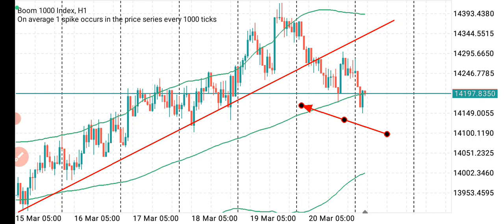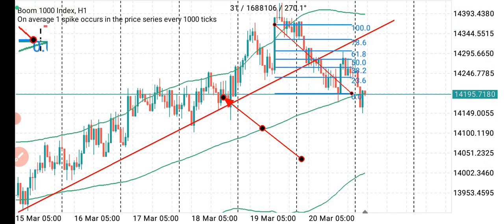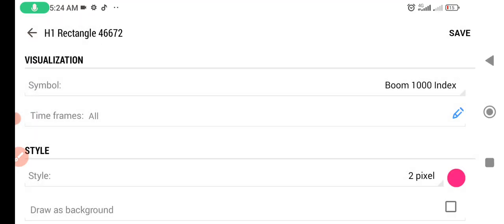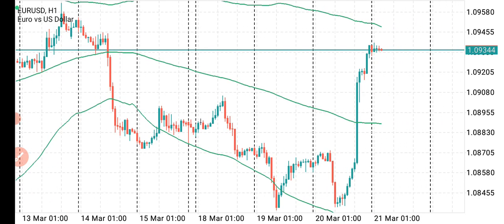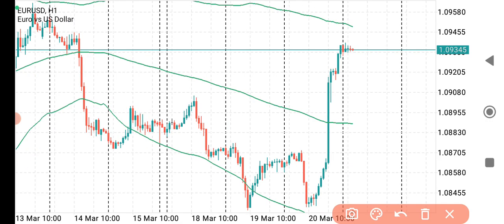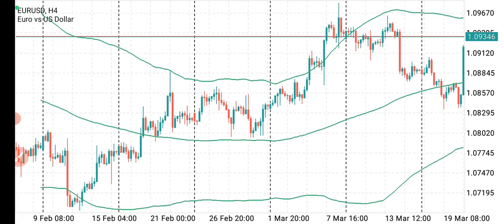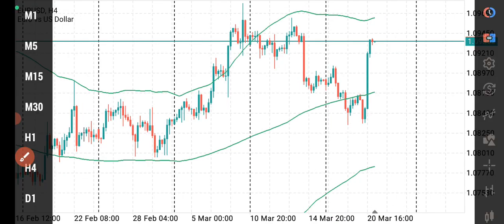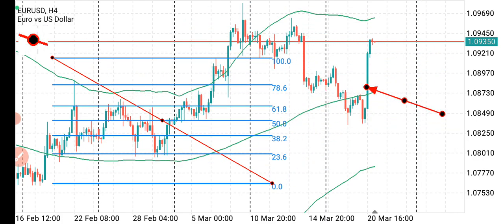Struggling With Growing Small Trading Account?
Struggling with growing a small trading account? Then this video is for you. Five (5) rules for growing small trading account.